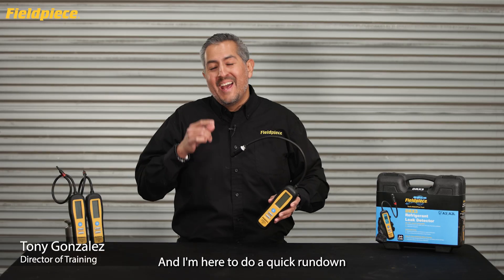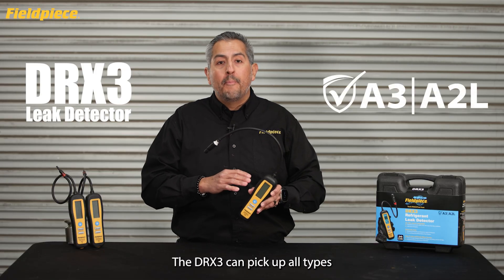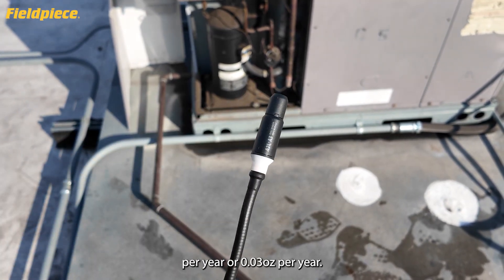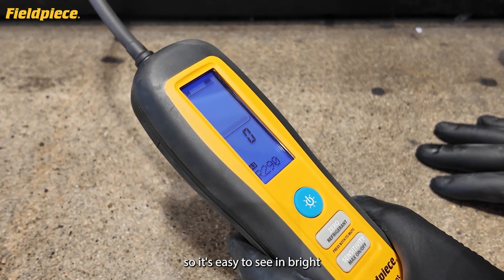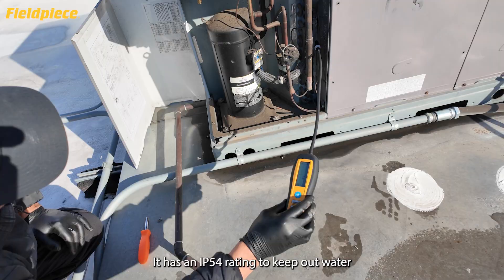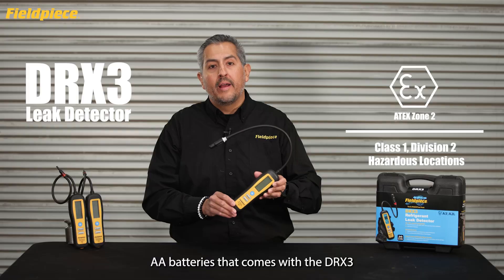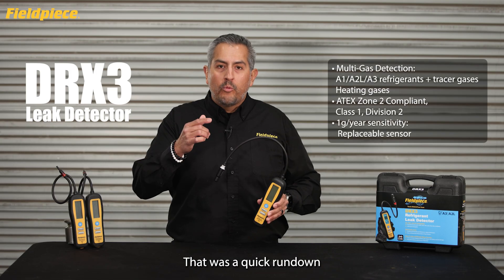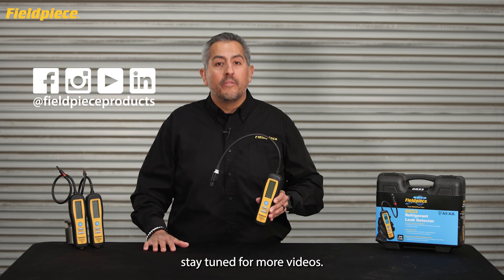Fieldpiece® DRX3 Refrigerant Leak Detector: Complete Overview & Features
Explore the Fieldpiece DRX3, an All-In-One refrigerant leak detector compatible with A1, A2L, and A3 refrigerants. Features include a highly sensitive replaceable sensor, 60-hour battery life, Job Link® integration, and IP54-rated durability. Ideal for HVAC technicians working with propane, butane, R32, R454B, and more. Visit fieldpiece.com for details.

0:00 Intro to DRX3
0:17 Refrigerant Compatibility
1:02 Design & Safety
1:30 Display & Leak Detection
1:59 Durability & Portability
2:16 Battery & ATEX Compliance
2:34 Job Link® Integration
3:00 Conclusion